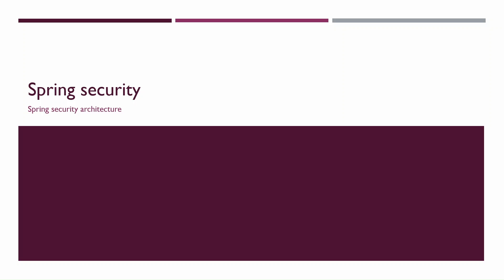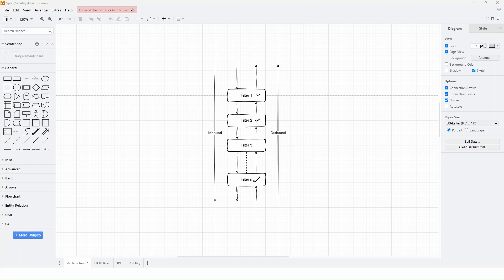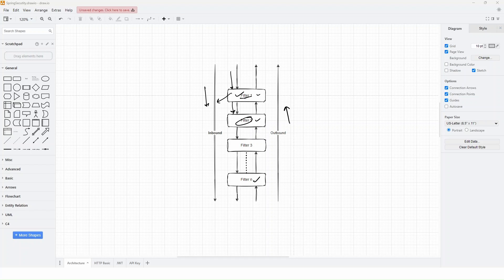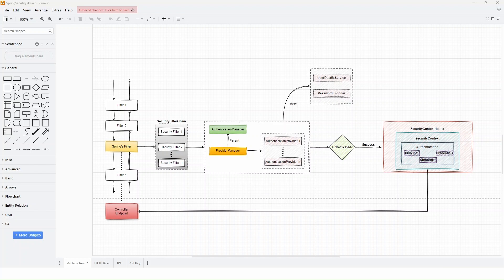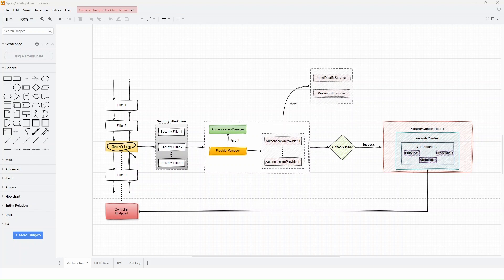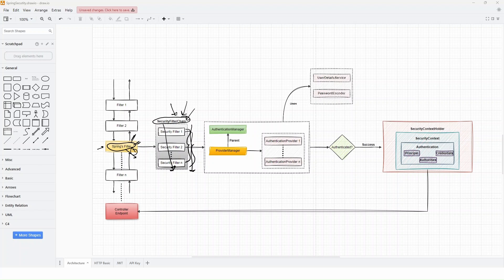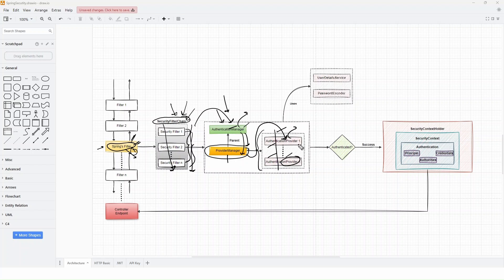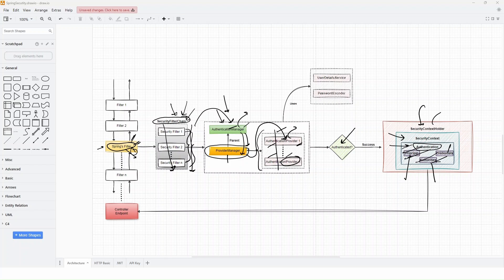Spring Security Made Easy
In this video, we take a deep dive into the architecture of Spring Security, focusing on its core components like the Security Filter Chain, AuthenticationManager, ProviderManager, and how they work together to secure a Spring Boot application.
You'll learn how incoming requests are intercepted by filters, authenticated, and processed, all without writing any code!

Perfect for beginners and advanced developers looking to understand Spring Security at a deeper level.

Key topics covered:
1) Understanding web filters and the Security Filter Chain
2) The role of AuthenticationManager and ProviderManager
3) How UserDetailsService and PasswordEncoder work in authentication
4) How Spring Security stores authentication info in the SecurityContextHolder

00:00 Intro
00:43 Filters
4:00 Spring Security
5:05 SecurityFilterChain
6:54 AuthenticationManager
7:50 AuthenticationProvider
9:00 SecurityContextHolder
10:36 PasswordEncoder
11:37 UserDetailsService
13:42 Flow summary
14:22 Closing